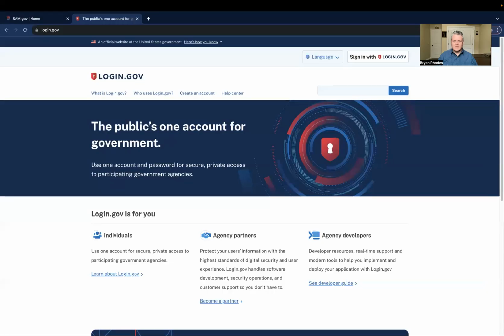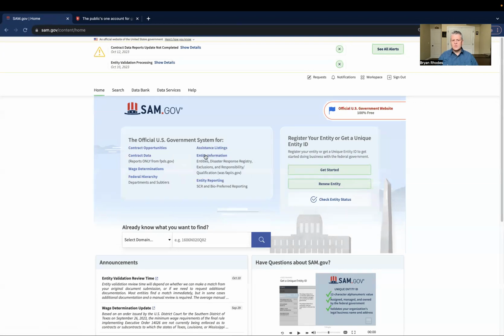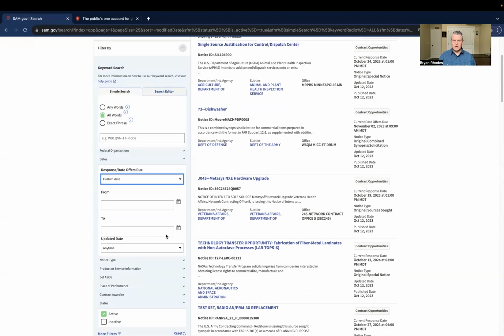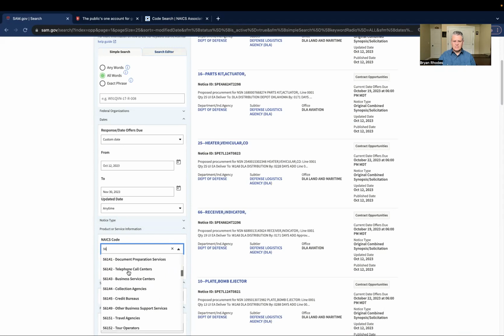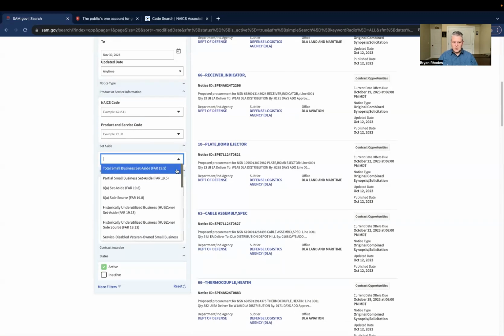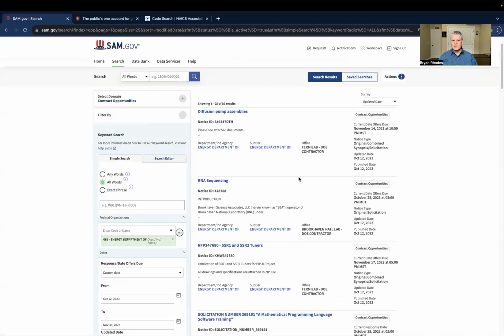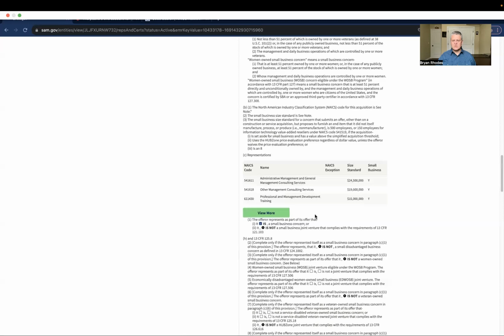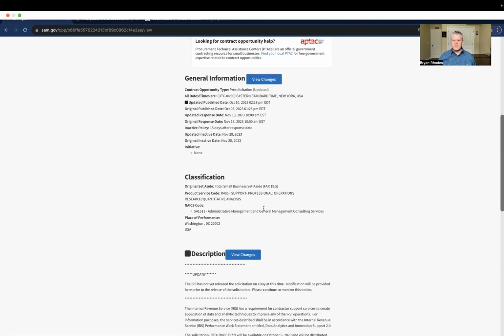SAM GOV - How to Discover Contract Opportunities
All federal government funding flows through SAM.GOV. If your business isn't registered with SAM.GOV, Rhodes Pro Consulting will help you become registered.